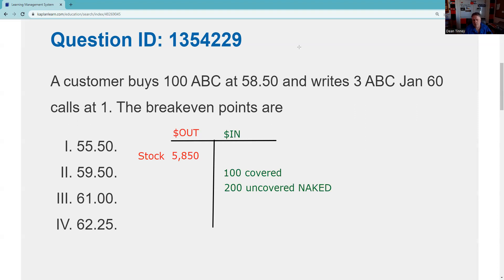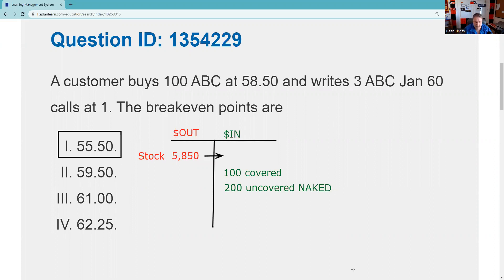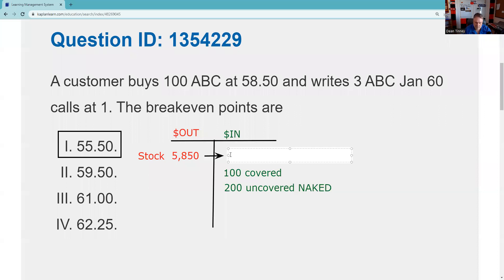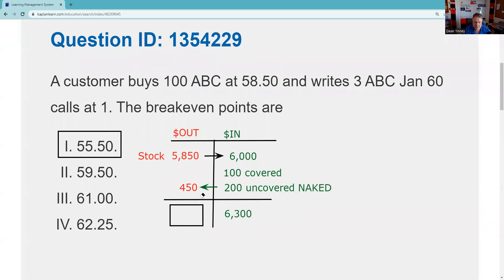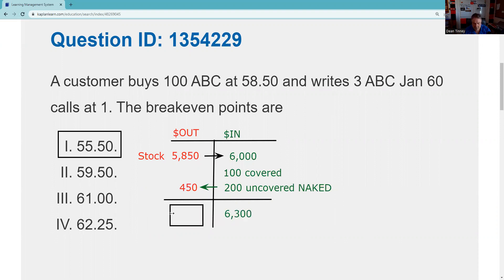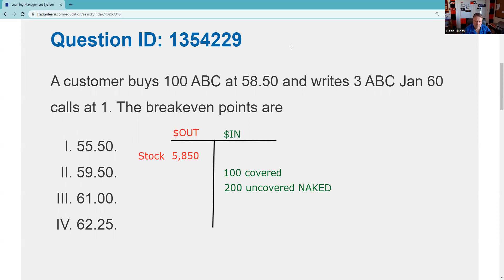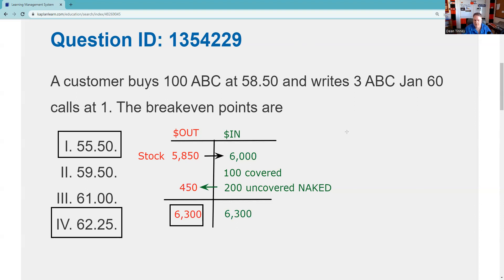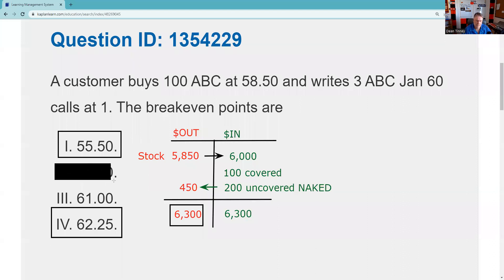Series 4 Exam Prep and Series 9 Exam Prep - Ratio Writes have an Upside BE and a Downside BE